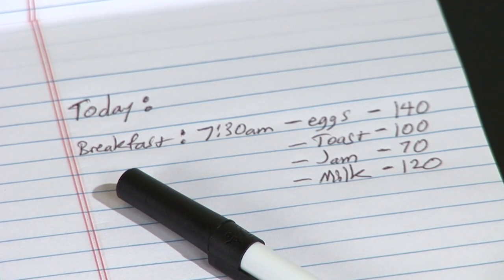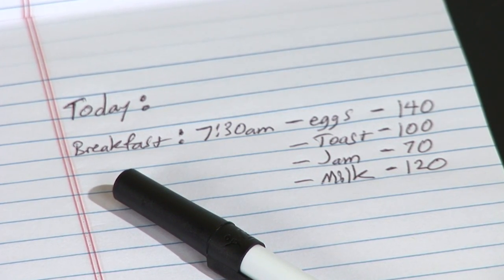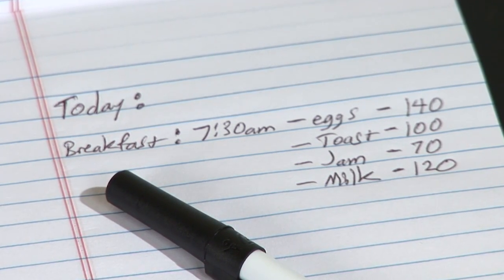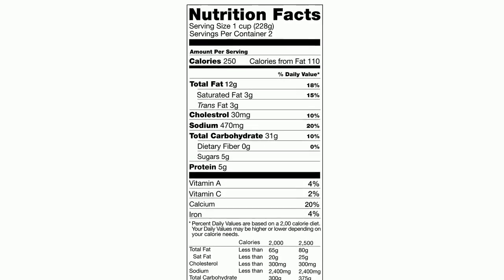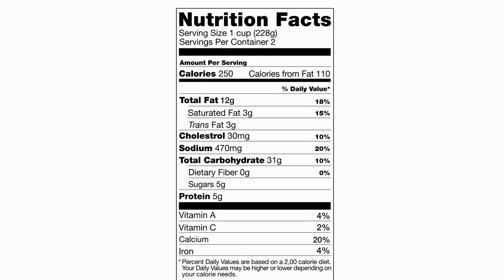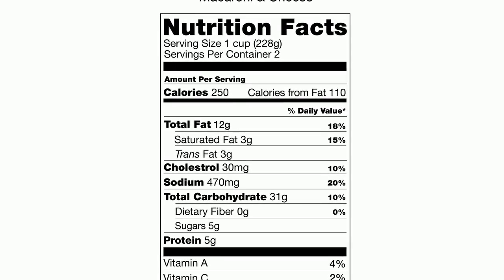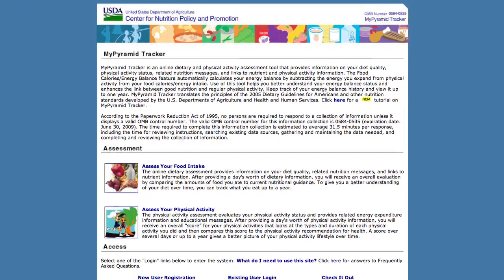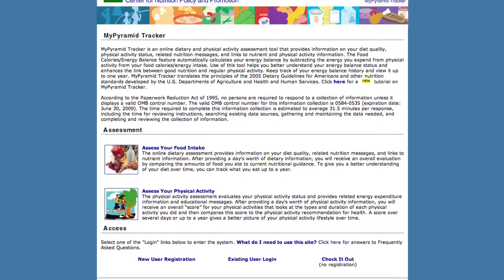Calculating for a Healthy Diet : How to Count Caloric Intake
Knowing how to count daily caloric intake is a great tool when trying to stay lean and healthy. Lose more weight with tips from a registered dietitian and nutritionist in this free video on counting daily caloric intake.

Series Description: One of the best ways to maintain a healthier diet is by understanding how to calculate daily calorie, cholesterol and fat intake. Lose more weight by knowing more about the math of eating with tips from a registered dietitian and nutritionist in this free video series on calculating for a healthy diet.